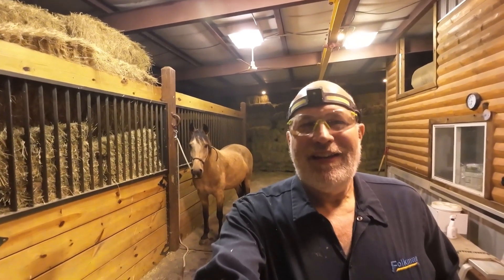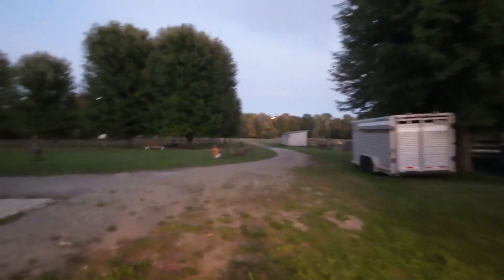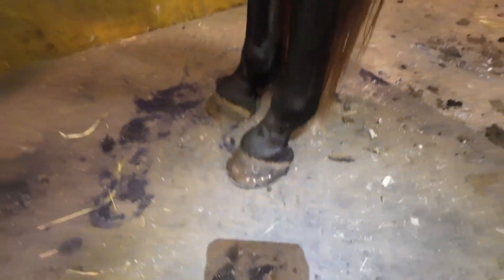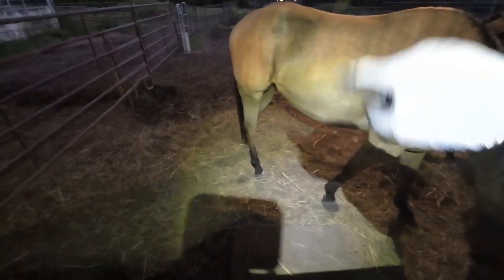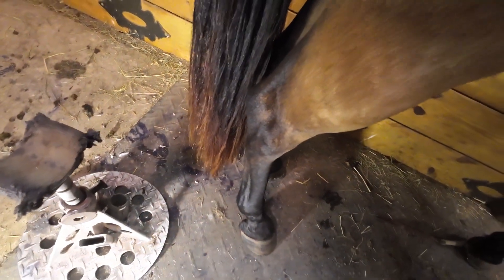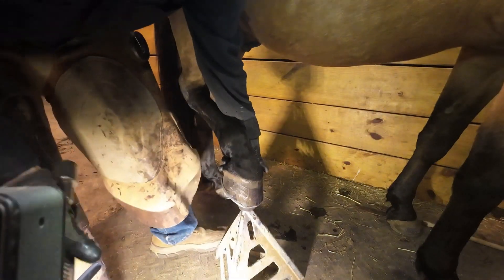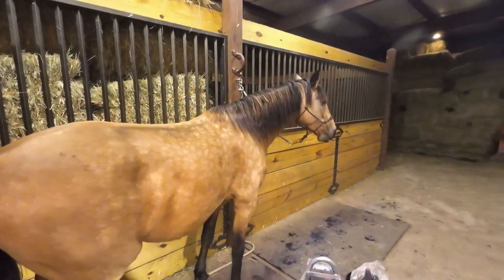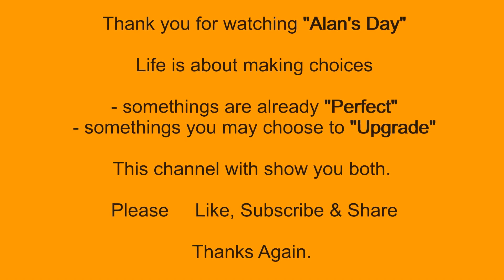Alan's Day Trimen & Shoen Stetson "This is how Alan Dos-it"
Stetson is getting Shoes & Pads for his trail riding adventures in the hills of Tennessee.